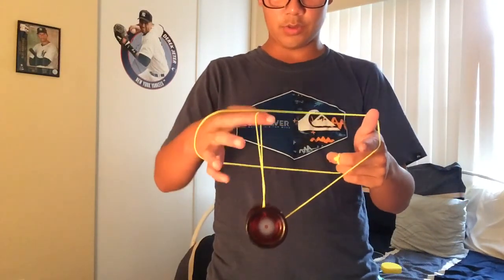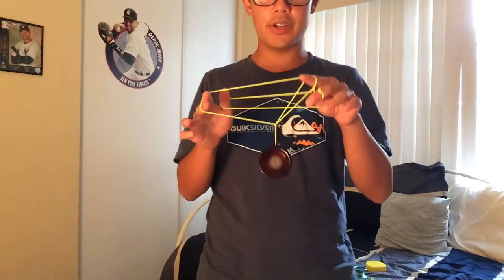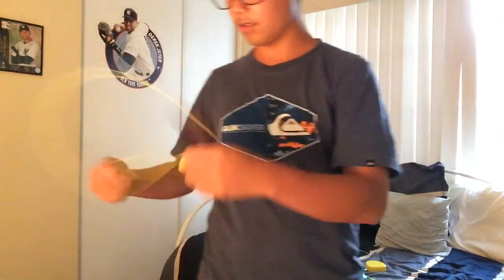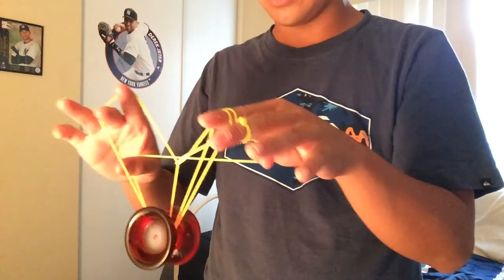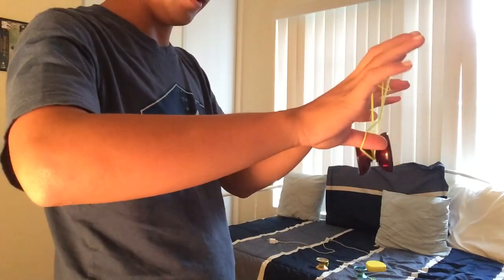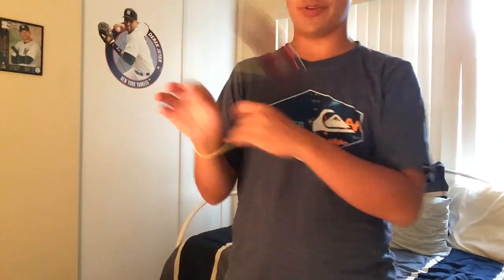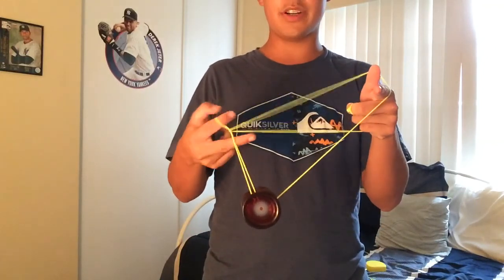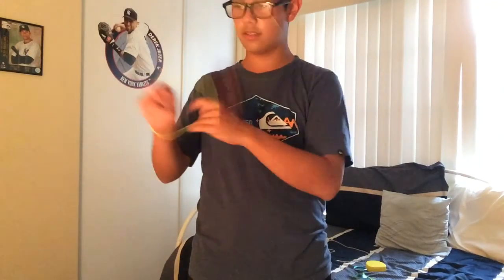Tutorial: Tech Combo